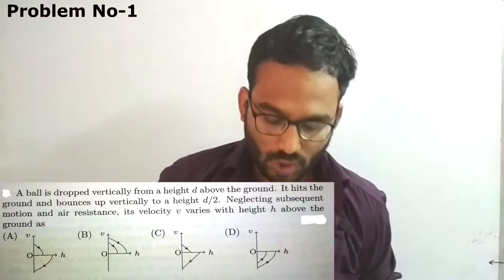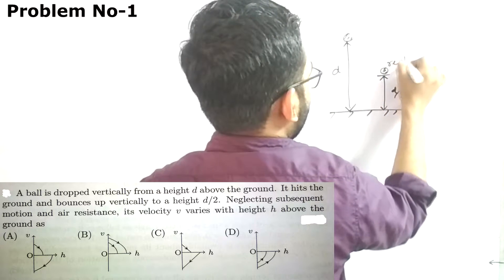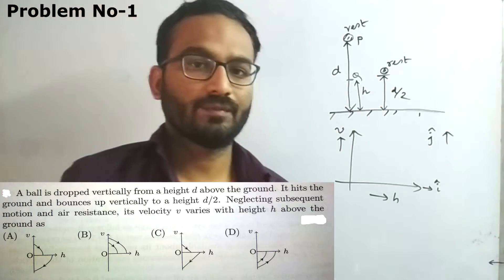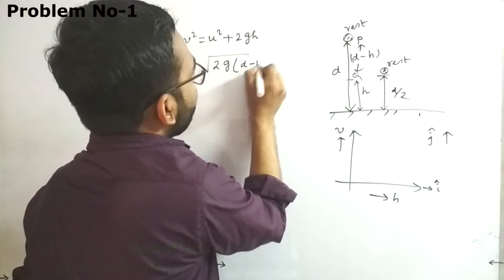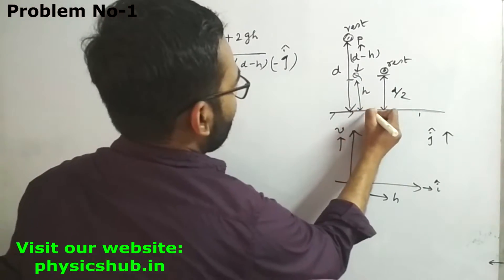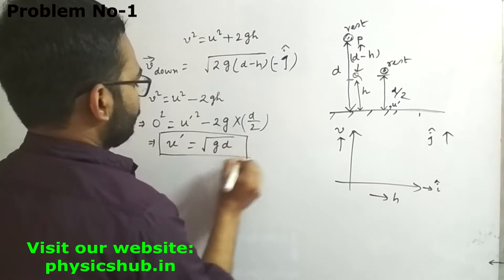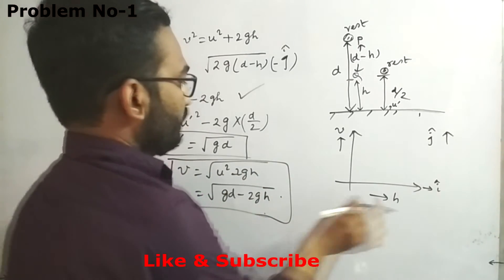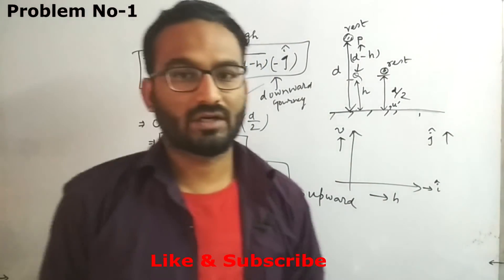Problem 1| A ball is dropped vertically from a height d above the ground | Physics Hub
A ball is dropped vertically from a height d above the ground. it hits the ground and bounces up vertically to a height d/2. Neglecting subsequent motion and air resistance, its velocity v varies with height h above the ground as...